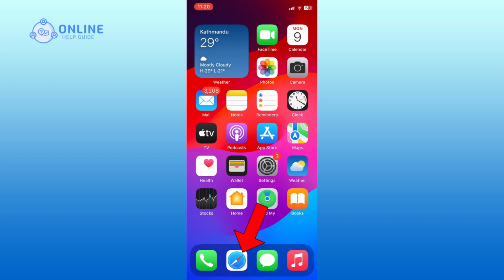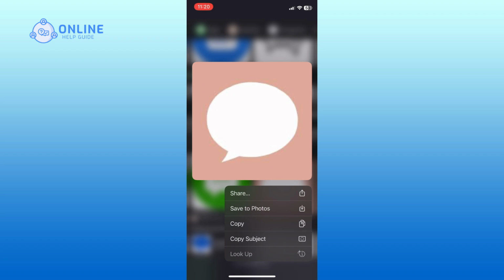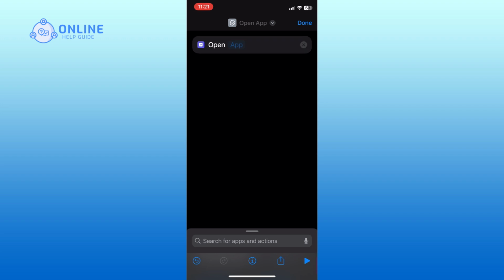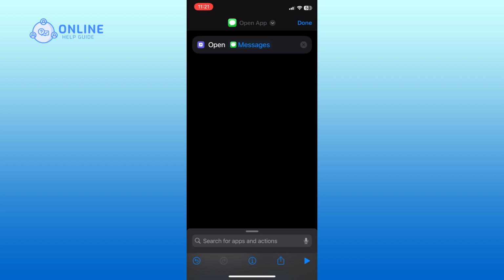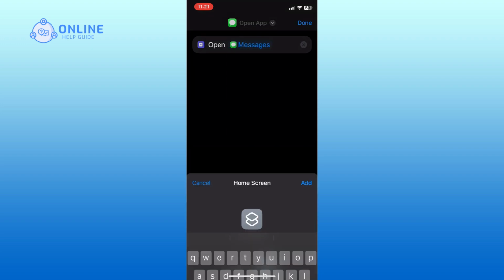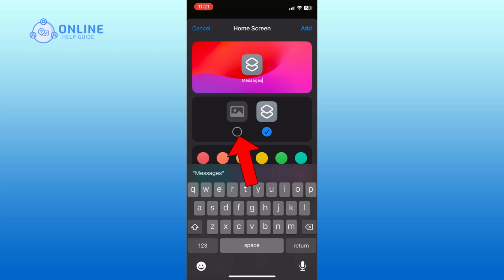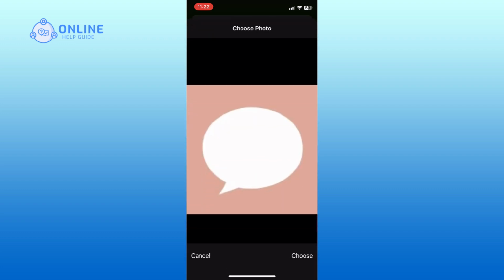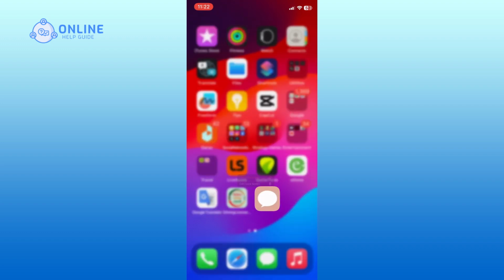How To Change Message Icon on iPhone 2024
Customizing the appearance of your Messages app can give your phone a more personal touch.
So, let’s get started on how to change the Messages icon on your iPhone.

First, open the Safari app. Search for the Messages icon that you want. Once you have found it, download the icon. Then, open the Shortcuts app. Tap on the plus icon (+) at the top right corner of your screen to create a new shortcut. Tap on the "Open App" option. Next to the "Open" text, tap the blue app icon. Scroll through the list and tap on the "Messages" app. At the top of your screen, tap on the "Open App" option again. From the menu, tap on the "Add to Home Screen" option. Rename the shortcut to "Messages" to match the original app name. Then, tap on the image icon and choose the "Choose Photo" option. Find and select the icon you downloaded earlier. Tap "Choose" to confirm your selection. Finally, tap on the "Add" option in the top right corner to add the new Messages icon to your Home Screen.

And that's how you can change the Messages icon on your iPhone.